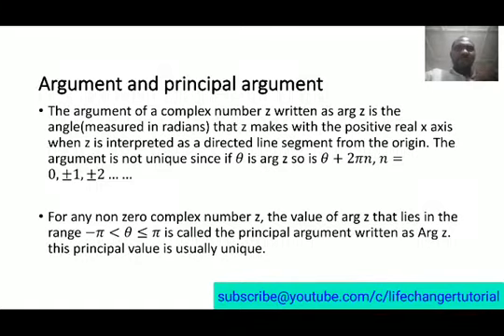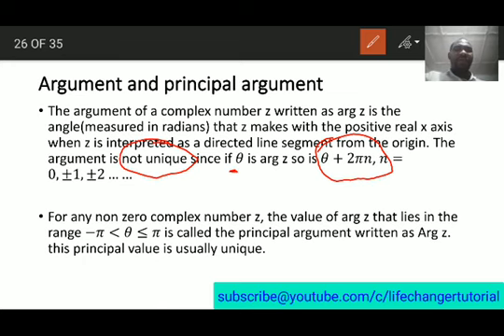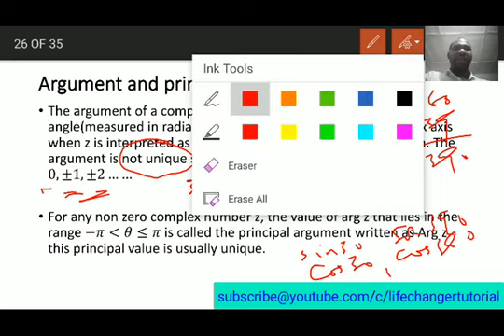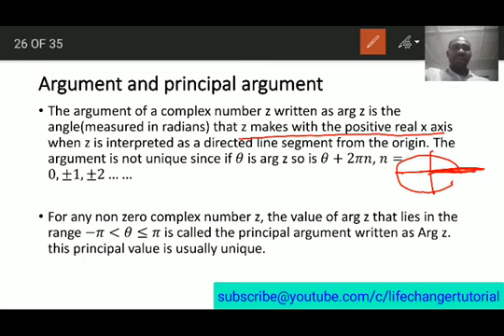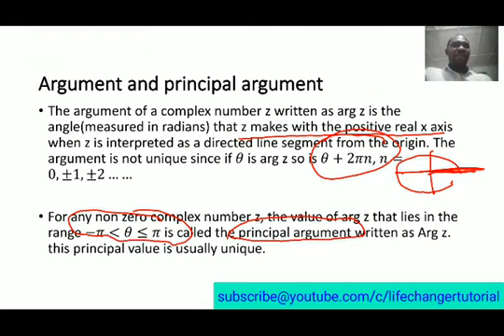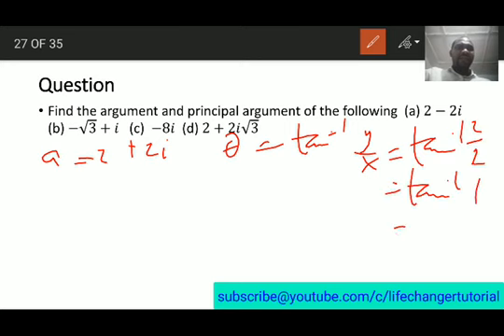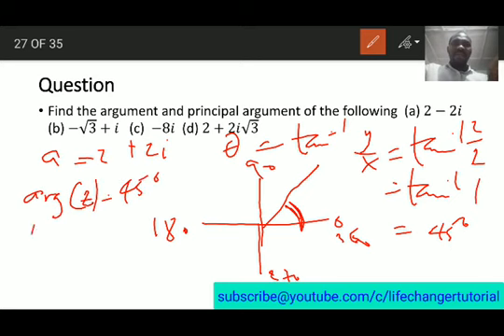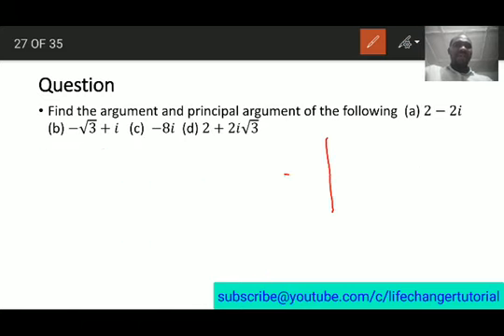Argument and Principal Argument of a Complex Number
Learn the difference between argument and principal argument of a complex number.